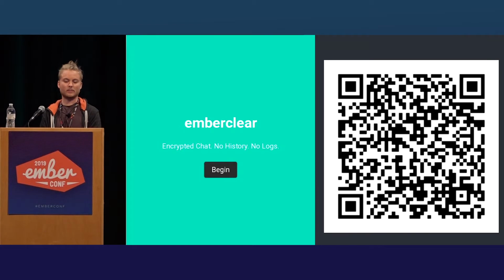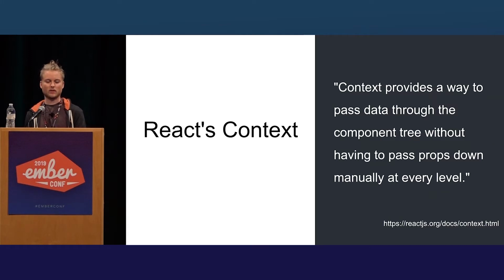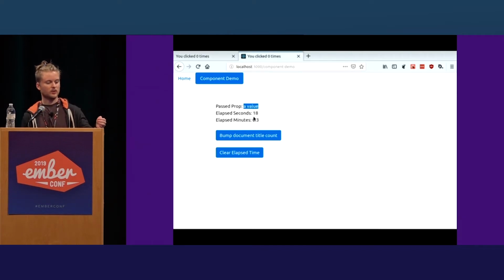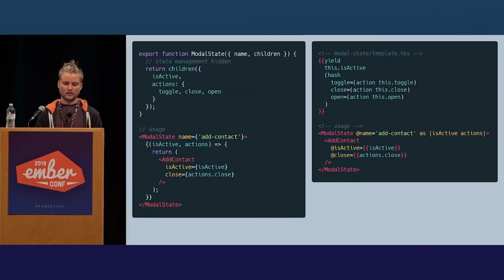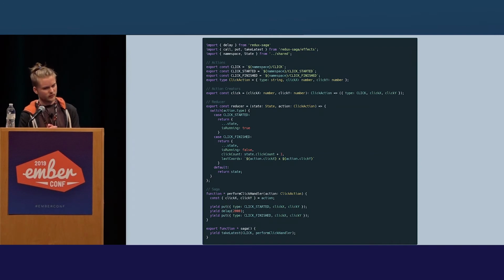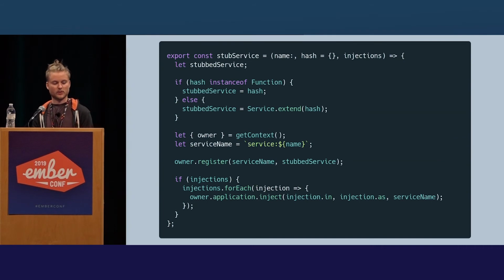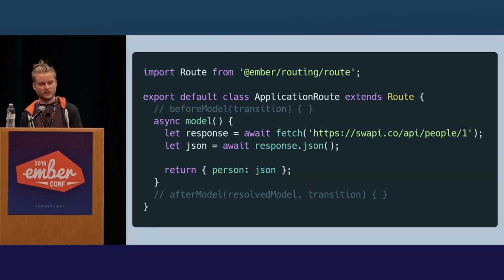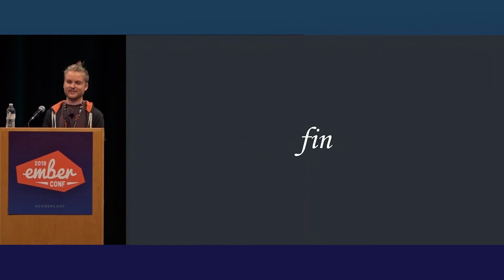EmberConf 2019 - Comparing Patterns in React and Ember by Preston Sego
Comparing Patterns in React and Ember by Preston Sego

React is a popular library for aiding in the building of single page apps – but how do apps built with React compare with apps built with Ember?

In this talk we'll talk through real-world experiences using both, to give audience members a better understanding of the key differences and tradeoffs when choosing between React-based apps and ember apps.